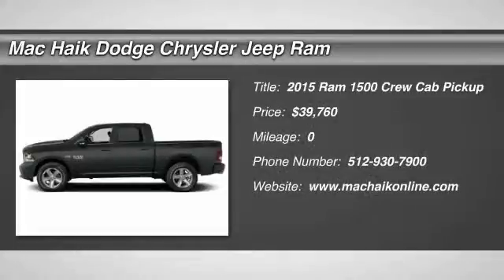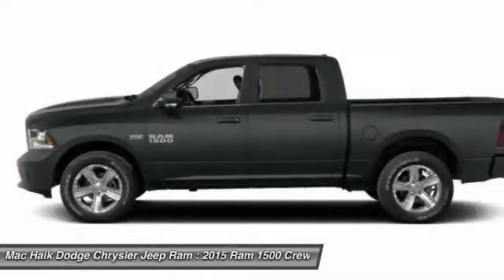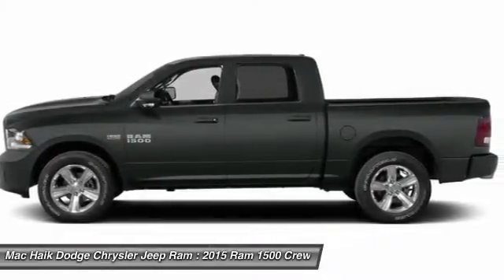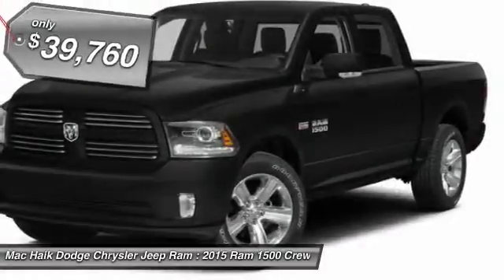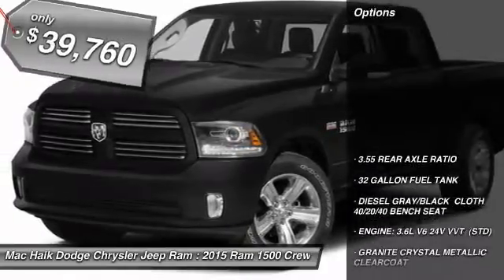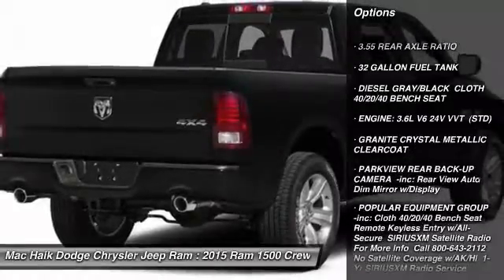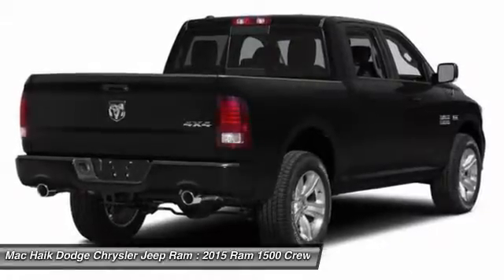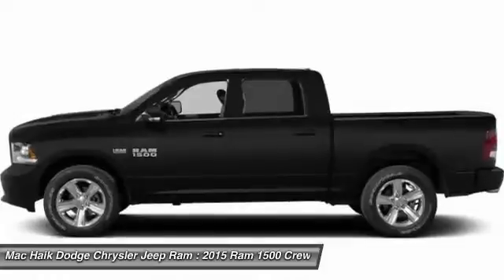2015 Ram 1500 Temple TX DFS546127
2015 Ram 1500 Express - $39760

5255 I H 35 South